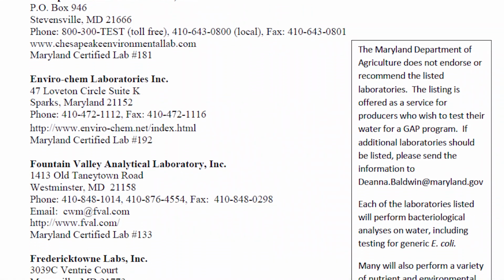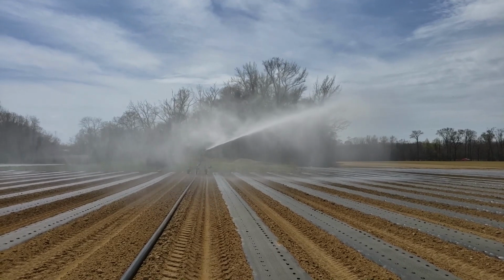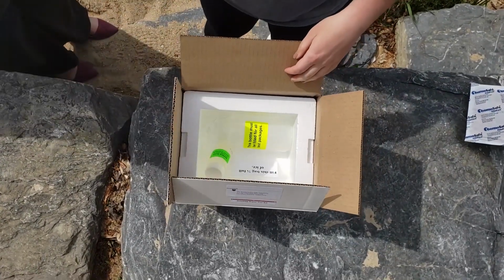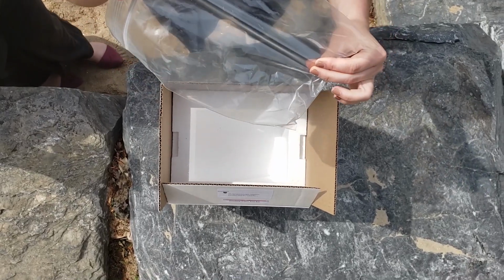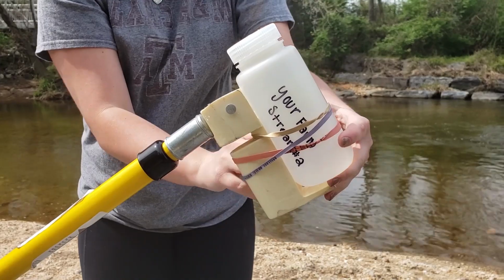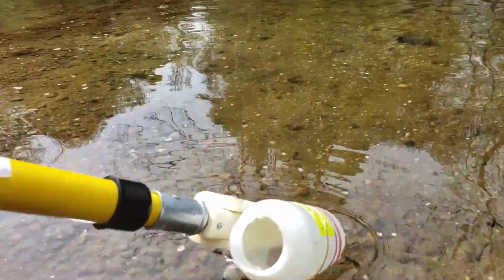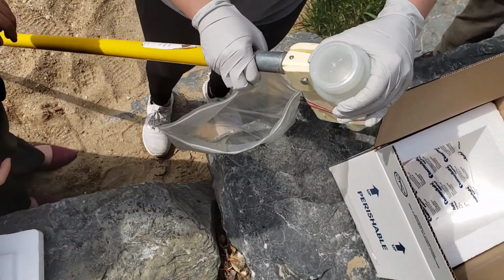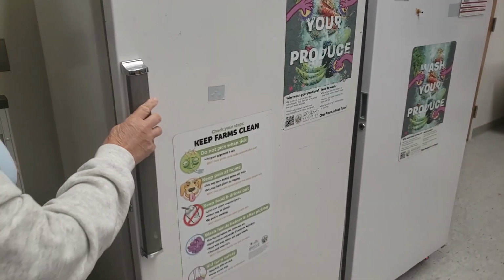Taking a water sample